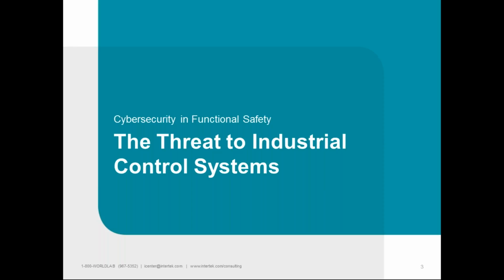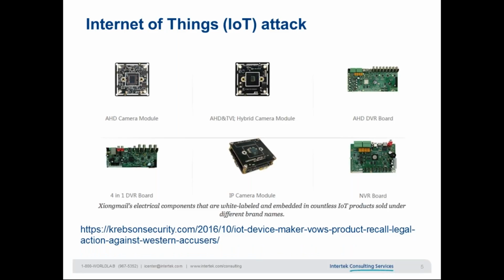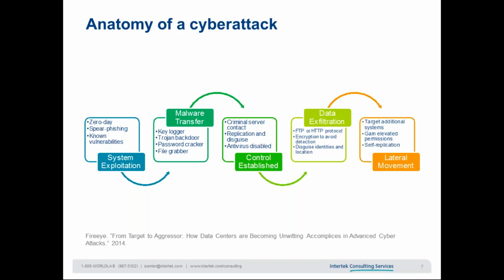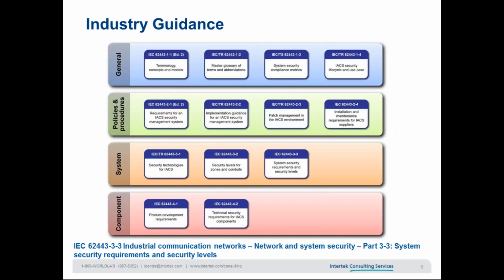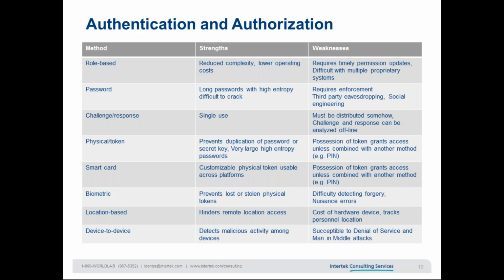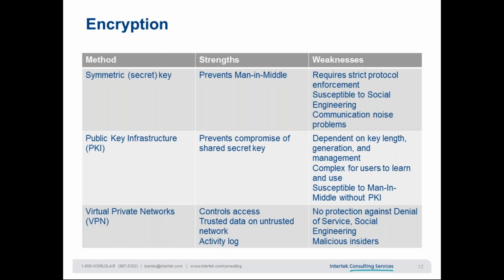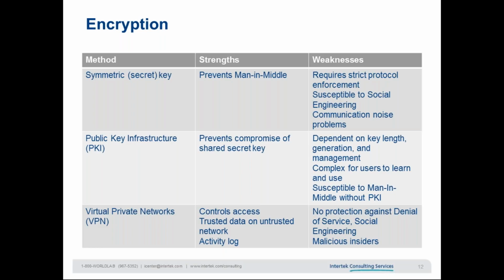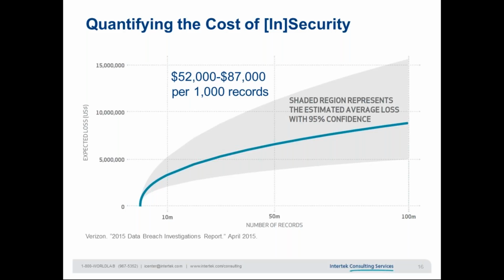Cyber Security in Functional Safety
Control systems in various applications are becoming more and more connected with the private and public networks in their environment. These connections create a new avenue of attack and therefore introduce additional risk. This presentation will cover industry best practices for the design and deployment of safety critical systems in a cyber threat environment.